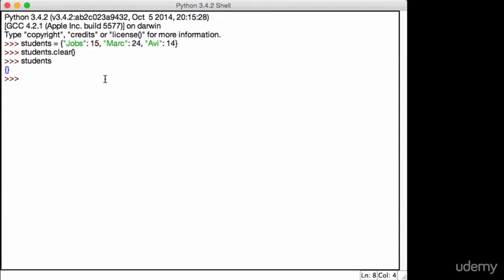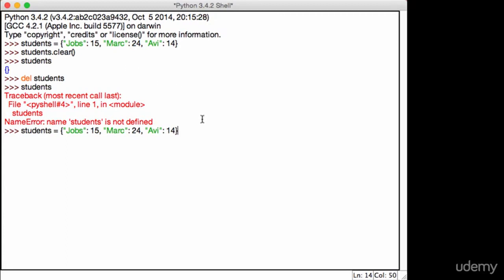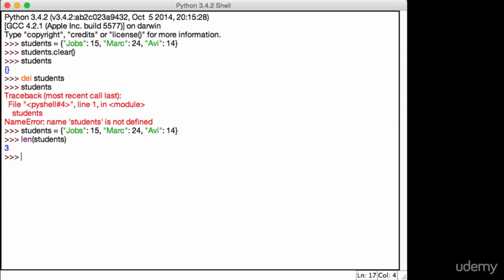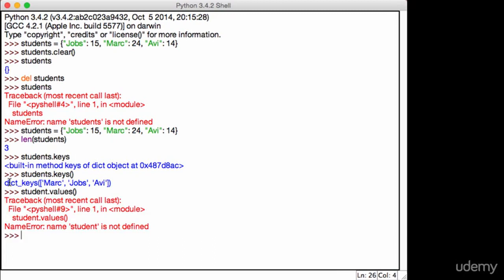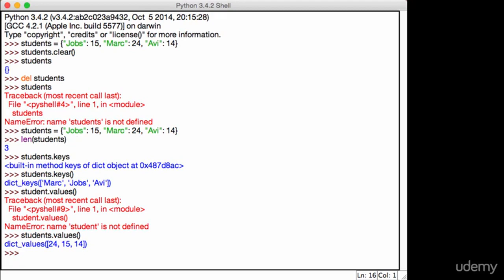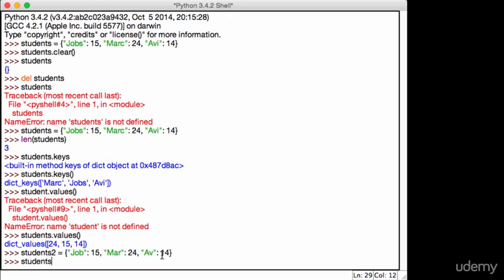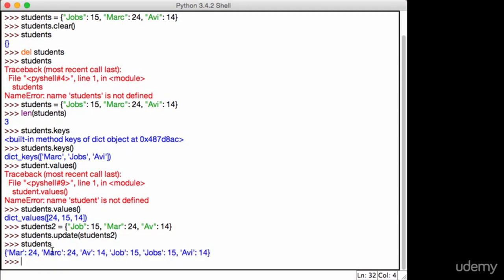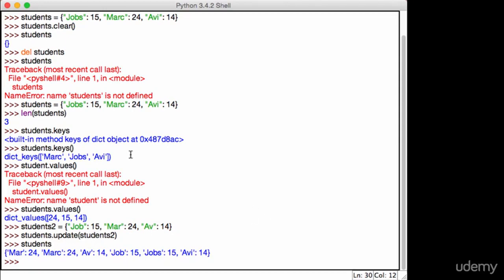(Introduction To Python Programming) 27-Functions In Dictionaries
Section: 3
All The Basics (Old)
27. Dictionary Functions